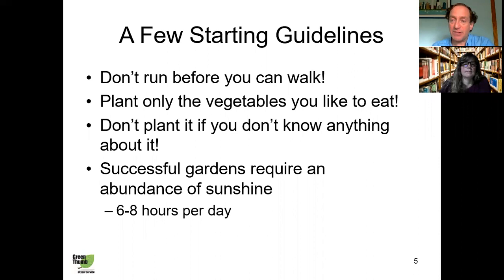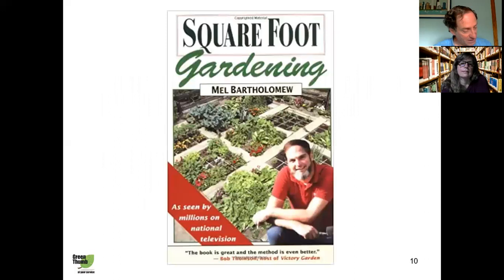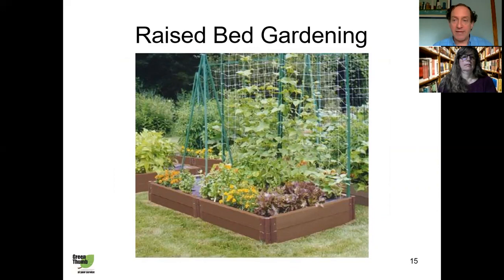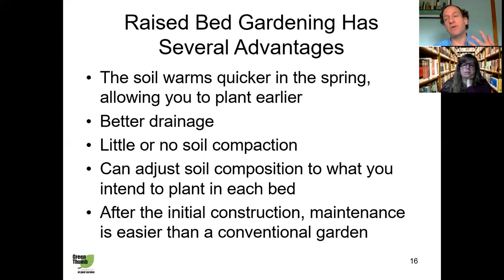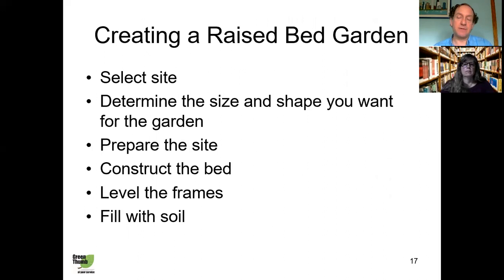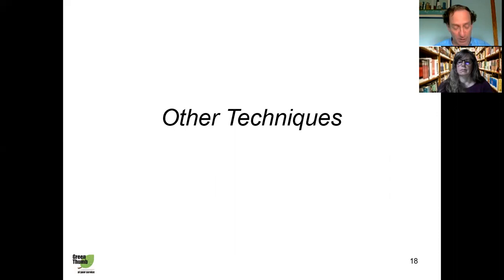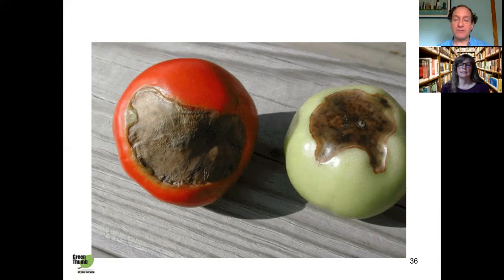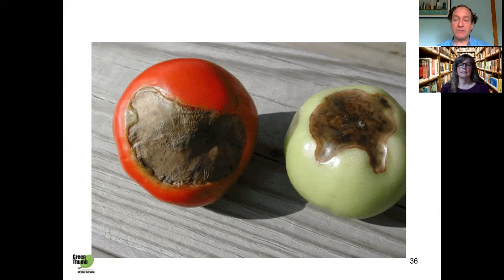Vegetable Gardening in Small Spaces, Zoom Recording, TADL, 06 20 2020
Presentation of Vegetable Gardening in Small Spaces via Zoom at the Traverse Area District Library